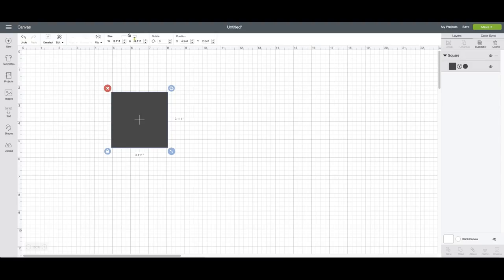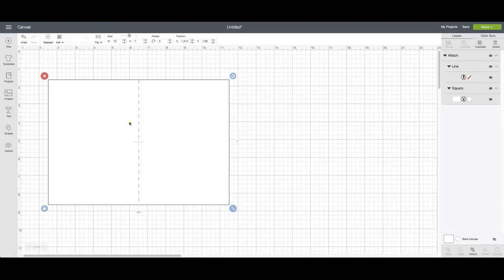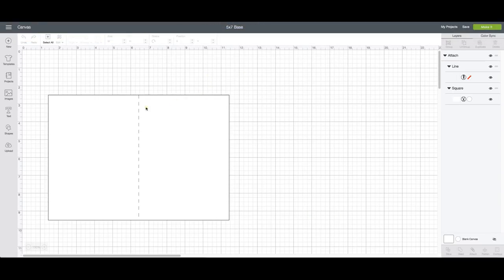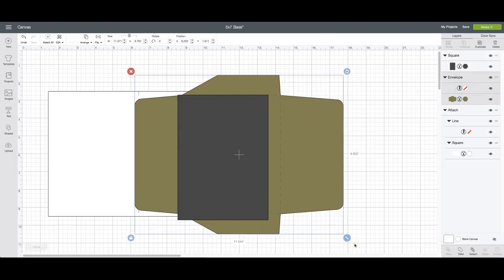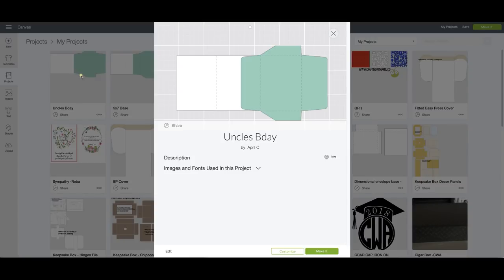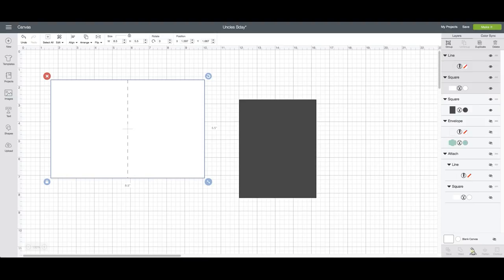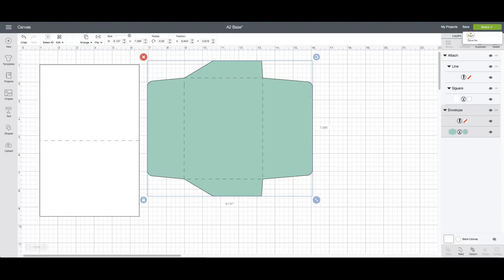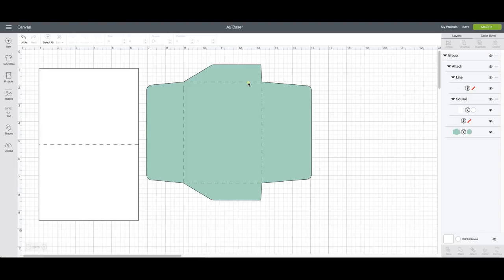How to size Envelopes & Cards in Design Space